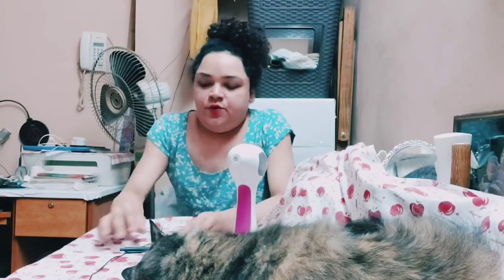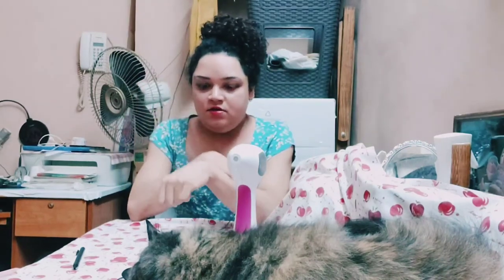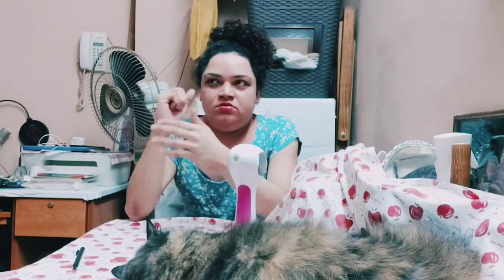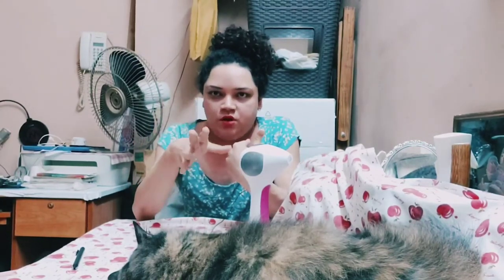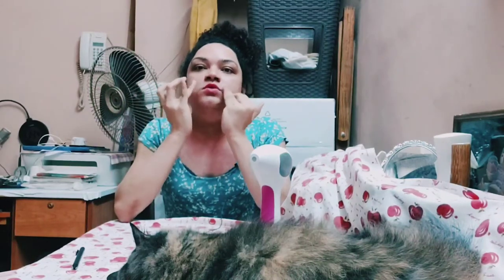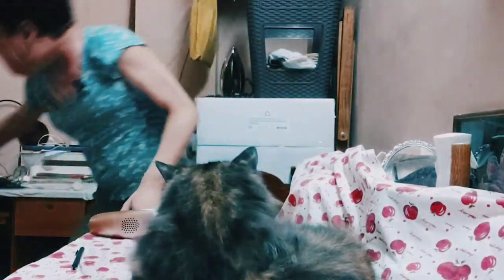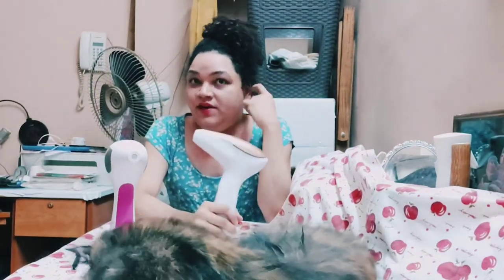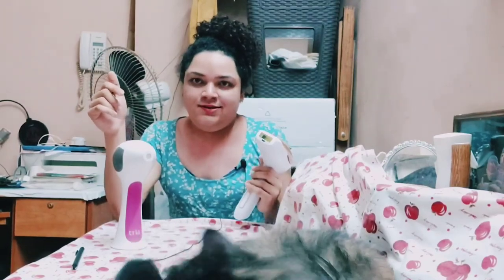At Home Laser Hair Removal - Ft. Smooth Skin Bare+, Tria 4x laser & Sensica Sensilight Pro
Nobody was harmed in the making of the video. No Tom, Dick or Shit helped me with the recommendation or any form of financial assistance for the purchase of the devices. I had my research done all by myself and proceeded with the purchase out of my own pockets.

As far as ordering something from a foreign country, it is mandatory that you Pay Customs Duty. Unless you call in a favor from someone who is in that part of the country and is willing to get it in, at the time of arriving Hometown.